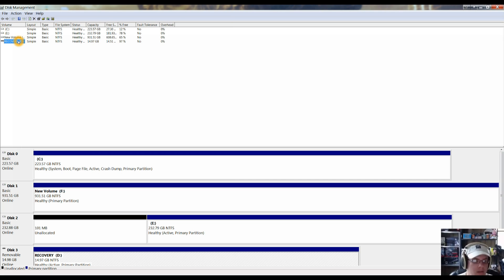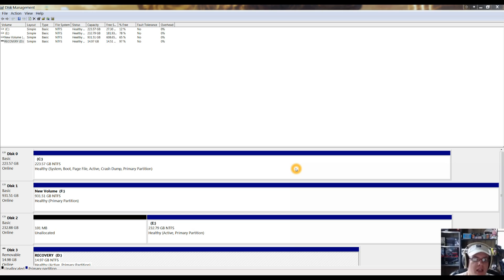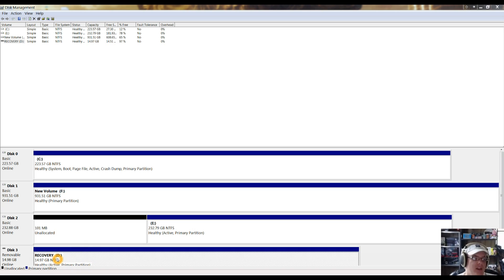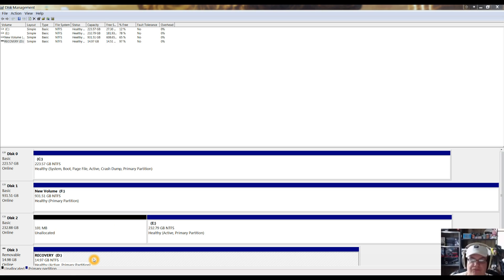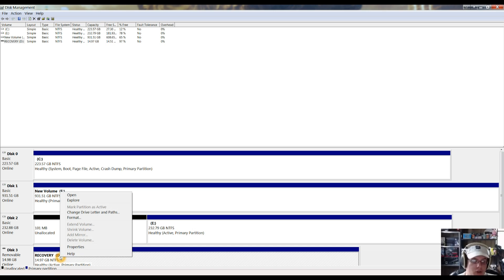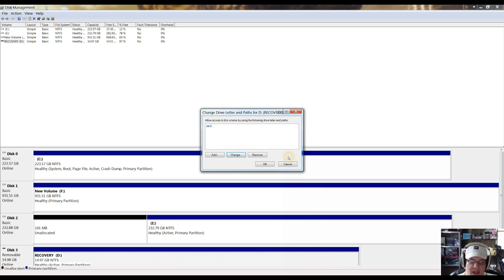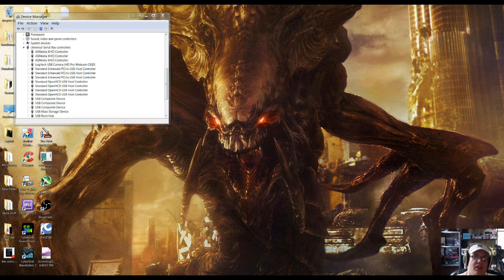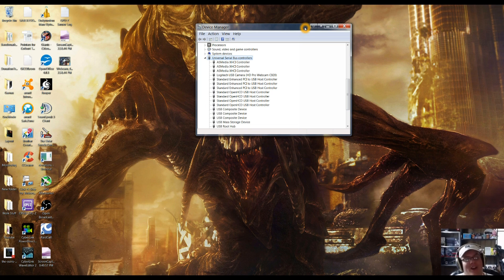How To Fix an Unrecognized USB Drive Error